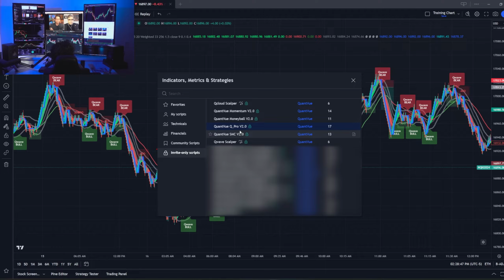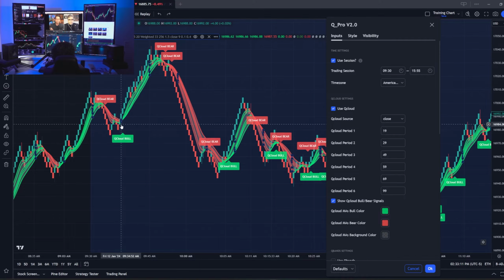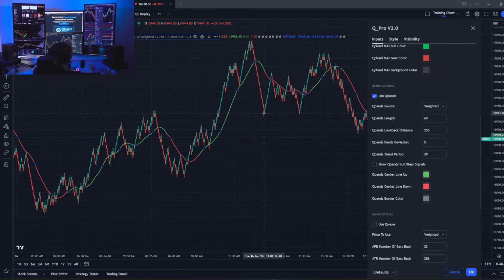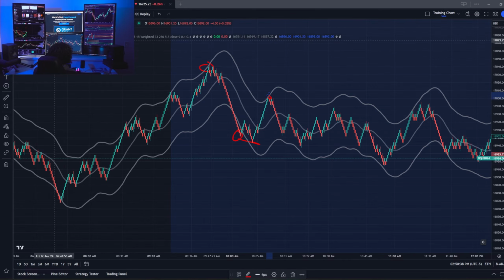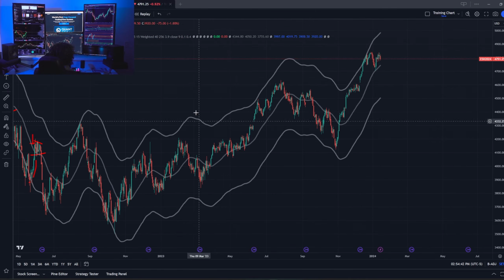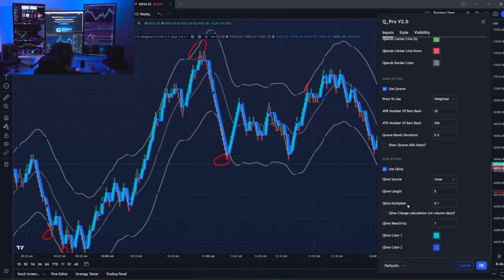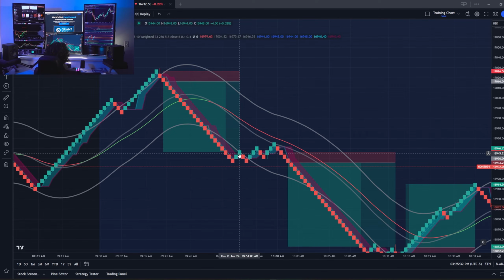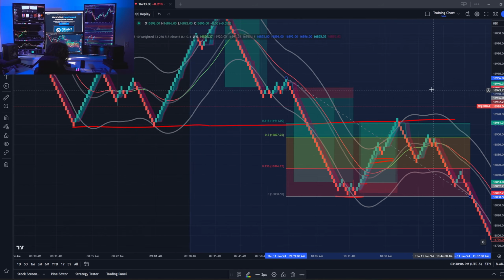All-In-One Trading System! - QuantVue Qpro V2.0 (Full Tutorial)